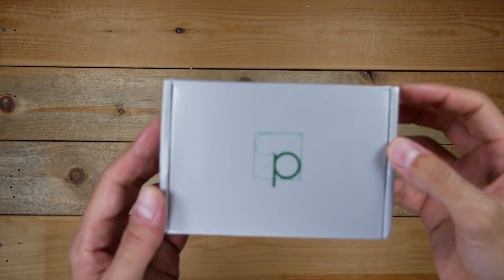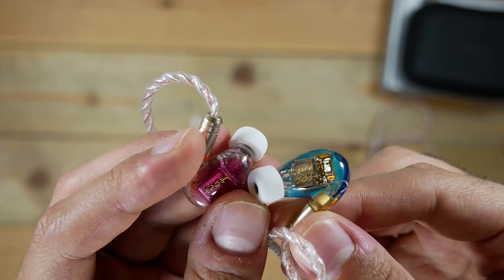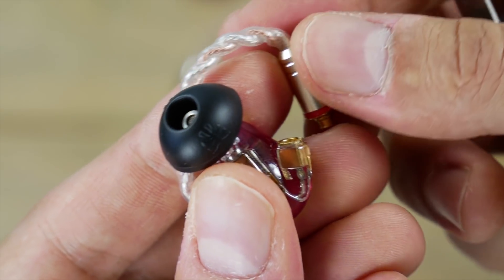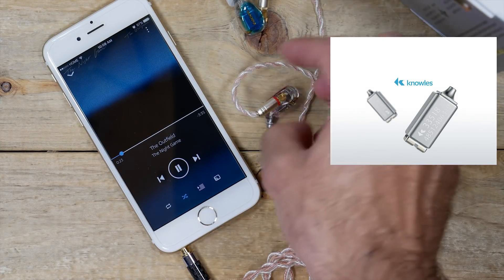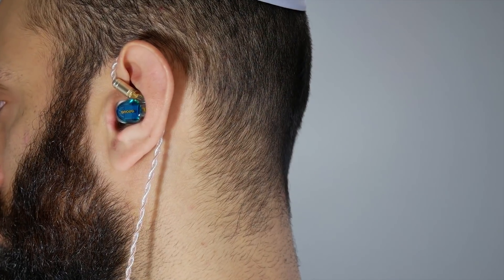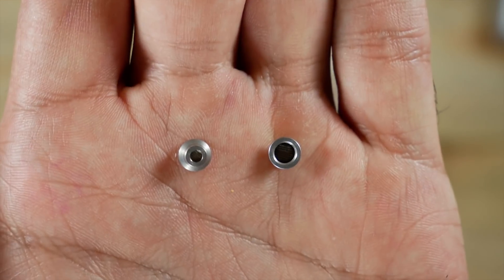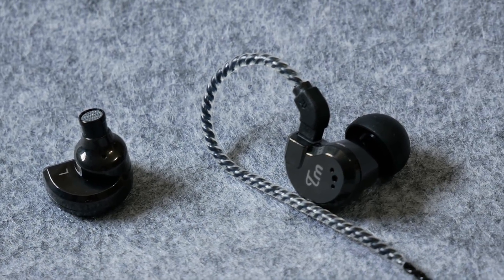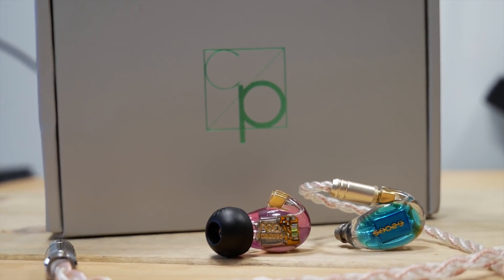Shozy Neo Cp Triple-Driver IEM's - Review (Knowles Drivers)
Shozy Neo CP Triple Driver Earphones
BGVP DMG (6Drivers)

Tin Audio T2

TRN V80

Camera that I use: Panasonic G85